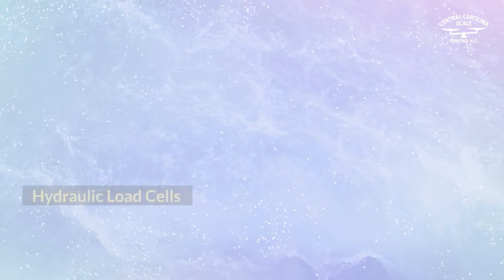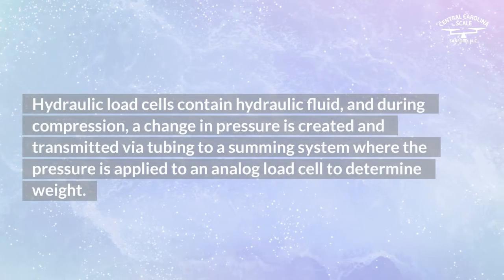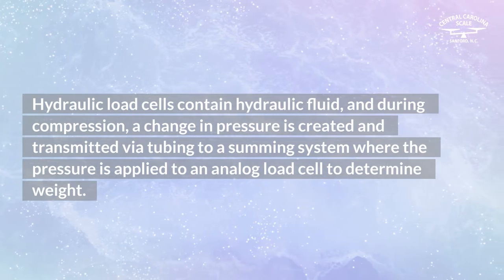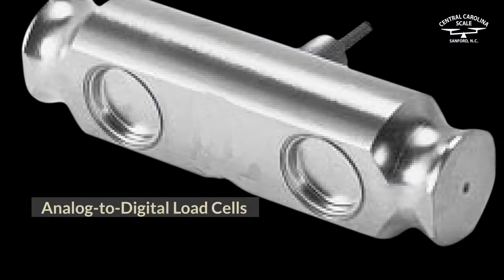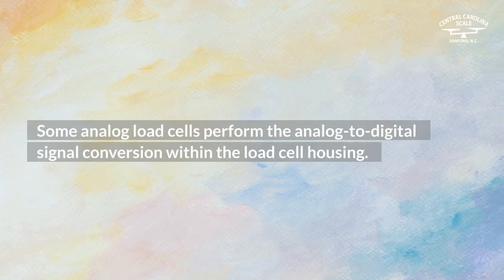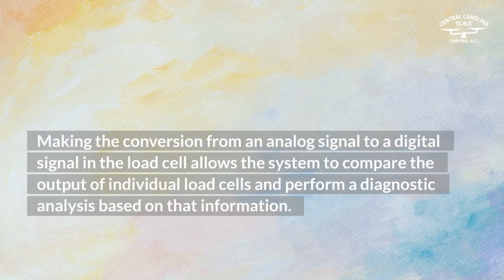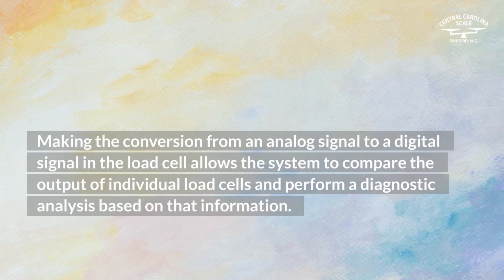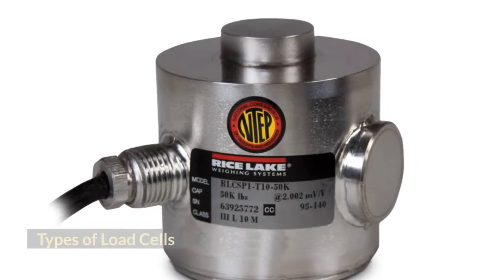Truck Scale Load Cells and Mounting Systems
What is a Load Cell?
A load cell, also called a transducer, converts a mechanical force into an electrical signal. In its simplest form, the load cell bends when weight is applied. In a compression-mounted load cell where the load cell is beneath the weighing vessel, like a truck scale, the load cell compresses when a load is applied.

The load cell produces an analog output signal proportional to the applied weight or force. The load cell transmits this signal to a controller that converts the signal into a digital weight measurement. When an application requires multiple load cells, each load cell should measure the same proportion of the total load. So in a four-load-cell system, each load cell should measure exactly one-quarter of the load.

Many load cells are proprietary to a specific manufacturer, and may require additional maintenance and costs of ownership.

Analog Load Cells
The most common load cells on the market work on the strain gauge principle. All load cells need to convert their analog values to digital before the load’s weight reading can be displayed on an indicator. Some load cells are directly cabled to the digital weight indicator where the translation occurs.

Other cells are connected to summing junction boxes on the scale where the box sums analog readings from multiple load cells, converts it to a digital signal and sends that signal to the digital weight indicator.

Hydraulic Load Cells
Hydraulic load cells contain hydraulic fluid, and during compression, a change in pressure is created and transmitted via tubing to a summing system where the pressure is applied to an analog load cell to determine weight.

Analog-to-Digital Load Cells
Some analog load cells perform the analog-to-digital signal conversion within the load cell housing. Although sometimes referred to as digital load cells, the cell still measures in analog.

Making the conversion from an analog signal to a digital signal in the load cell allows the system to compare the output of individual load cells and perform a diagnostic analysis based on that information, but because the conversion happens in the load cell, sensitive electronic components are increased throughout the scale system, making them susceptible to damage from vibration, moisture and increased solder joints.

Types of Load Cells

Double-ended Shear Beam
This is the most widely used vehicle scale load cell configuration in North America. A double-ended shear beam load cell is a compression load cell that offers a large capacity range from 1,000 to 200,000 pounds. The double-ended shear beam is secured at both ends with the load applied to the center of the load cell. As in all shear beam designs, the strain gauges are mounted on a thin web in the center of the cell’s machined cavity. The load cell also has the advantages of being less expensive in high-capacity applications than the canister load cell because it does not require checking, making it virtually a maintenance-free solution.

Canister
A canister load cell is the oldest load cell type. Also a compression device, it is shaped like a vertical canister and can handle loads from 100 to 1,000,000 pounds. It is either hermetically sealed or welded to protect the gauges. This load cell’s drawbacks include the fact that it requires checking—installing check or stay rods to hold the weighing vessel in place on the load cell’s top plate during weighing. For these reasons, many canister load cells on the market today are used to replace older canister load cells on existing weighing systems.

Rocker Column
Some manufacturers prefer rocker column load cells because they are inexpensive. However, they require check rods and bumper bolts that require maintenance, increasing your cost of ownership.

Material
Truck scale load cells are generally made of stainless steel or steel alloy, but most manufacturers offer a variety of load cell solutions that best fit your application needs.

Tool Alloy Steel Load Cells
Load cells manufactured from tool alloy steel elements are by far the most popular cells in use today. The cost to performance ratio is better compared to either aluminum or stainless steel designs. The most popular alloys are 4330 and 4340 because they have low creep and low hysteresis.

Stainless Steel Load Cells
Stainless steel cells are more expensive than tool alloy steel load cells. They are sometimes fitted with hermetically sealed web cavities, which make them an ideal choice for corrosive, high-moisture applications. Stainless steel load cells that are not hermetically sealed have little advantage over comparable cells constructed of tool alloy steel, other than a higher resistance to corrosion.